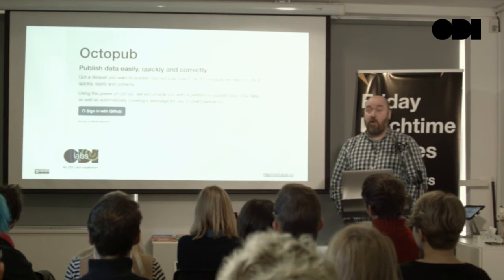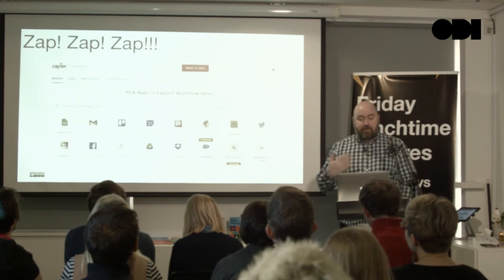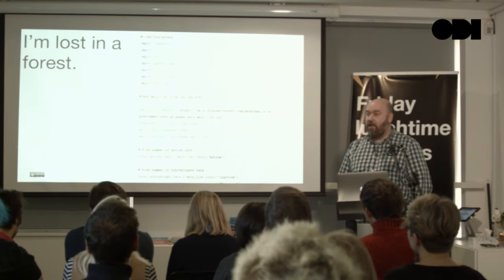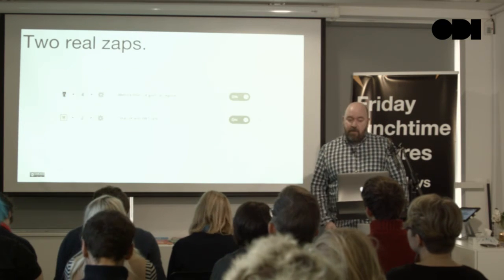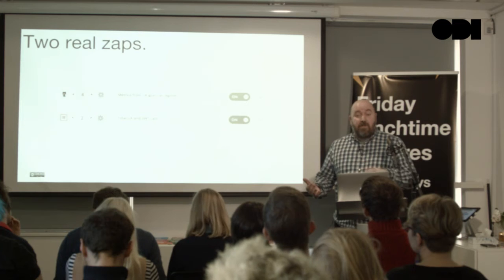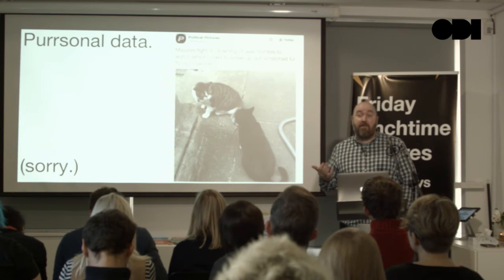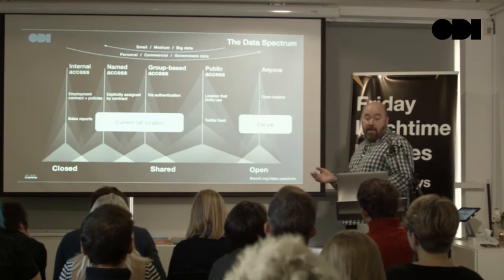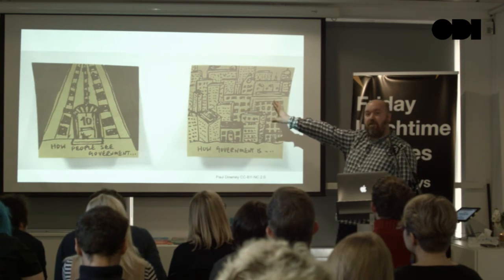ODI Friday Lunchtime Lecture: Creating a Web of Cats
Is it possible there aren’t enough cats on the web? In this lecture, ODI’s Peter Wells explains how a bout of lunchtime whimsy led him to create an open data register of UK government cats. He talks about the tools he used to create the register and dashboard, how people can help collaboratively maintain them on the web and some of the lessons he learnt along the way. He also admits that it wasn’t all about cats and talks about how anyone can help strengthen data infrastructure.

About Peter Wells
Peter Wells is a open data policy expert and consultant at the ODI.